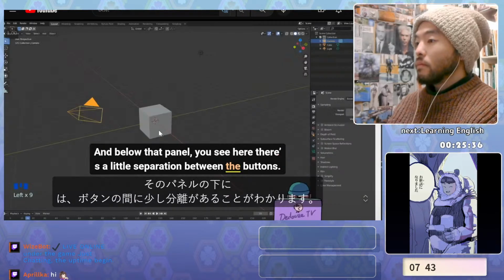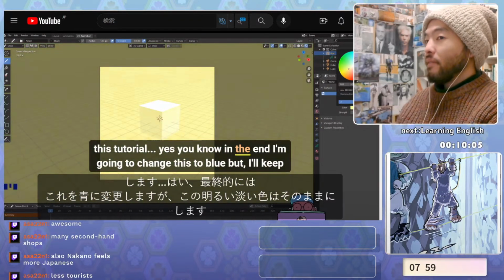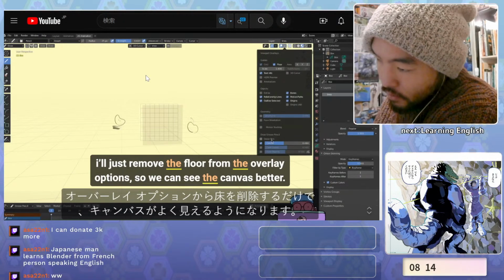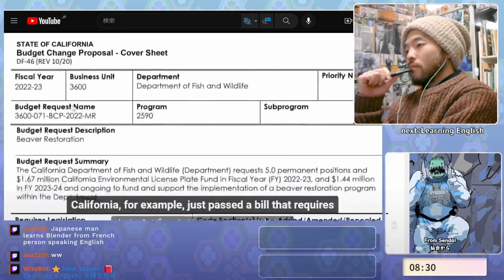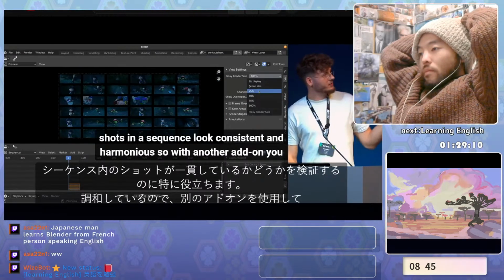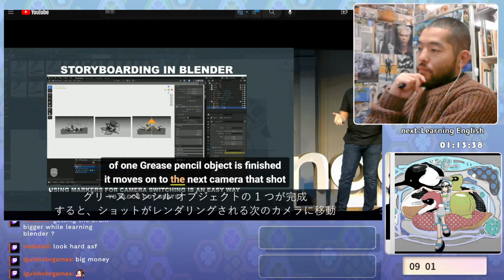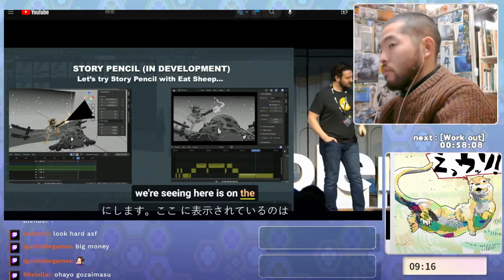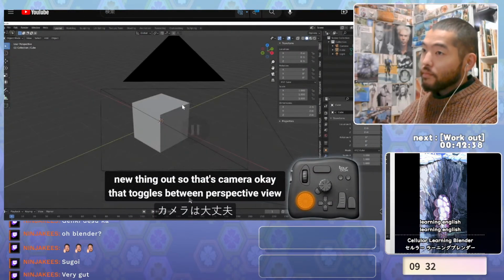[learning English] 英語を勉強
I am experimenting for making manga.

他のプラットフォームでも配信しています
Also available on other platforms